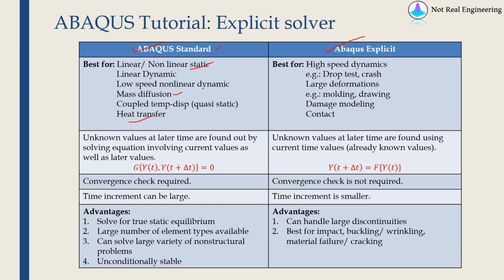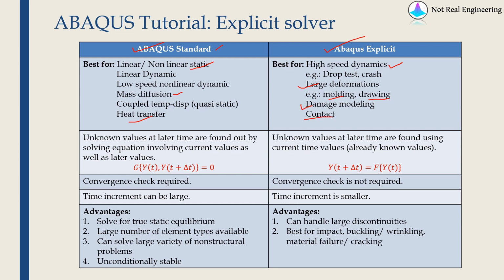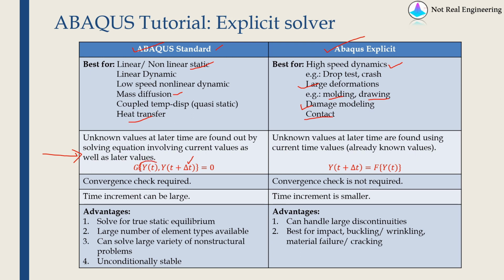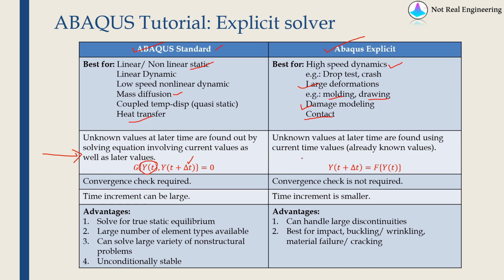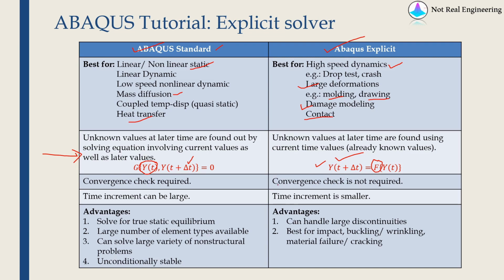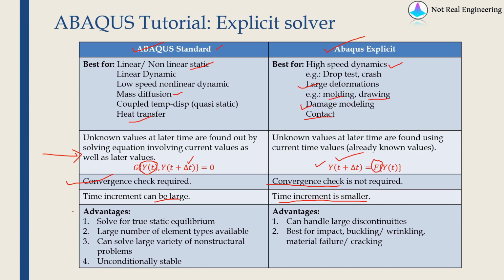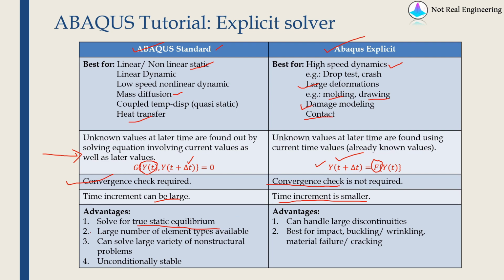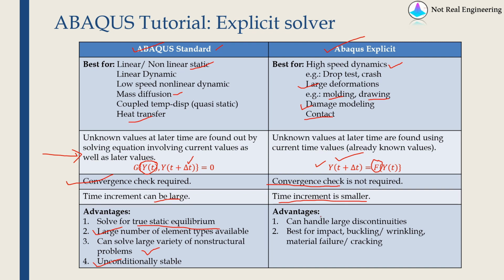Abaqus Standard vs Abaqus explicit solver | Which one to use? When?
This video talks about the basics of Abaqus solvers.